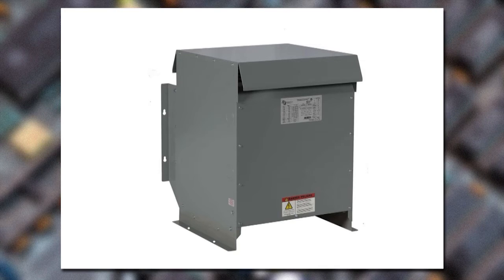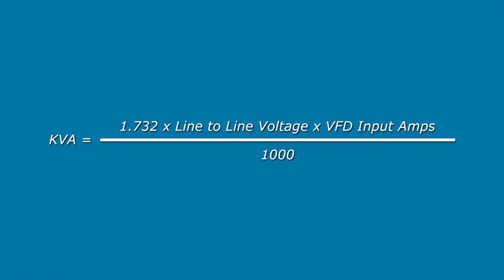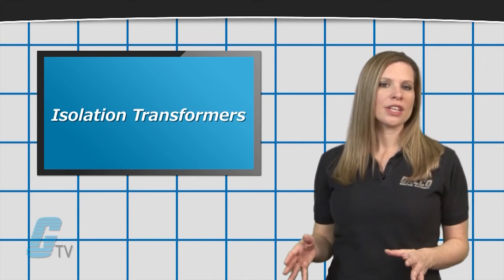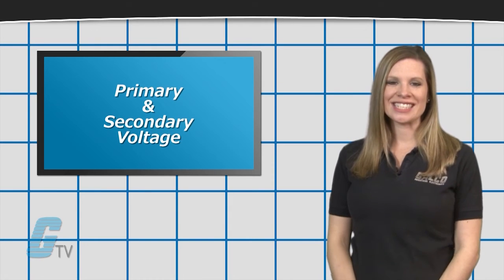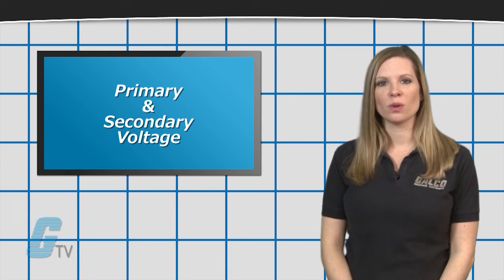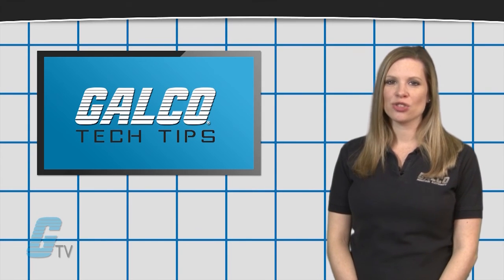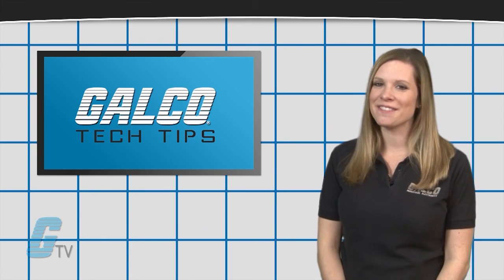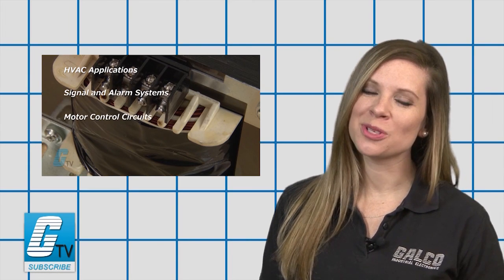How to size a Drive Isolation Transformer for a Variable Frequency Drive | Galco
"How to size a Drive Isolation Transformer for a Variable Frequency Drive"' presented by Galco TV.

Isolation transformers are used to protect variable frequency drives from line disturbances and to help mitigate harmonics. They can also be used to step up or step down line in voltage while providing isolation from other sensitive electronic equipment.  If your electrical system requires a drive transformer, you will need to calculate the KVA rating.